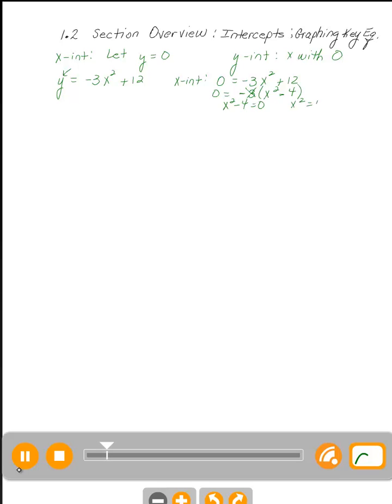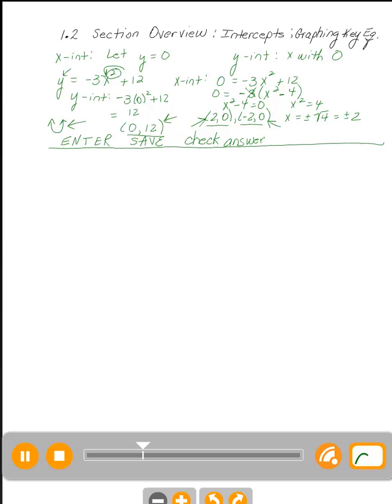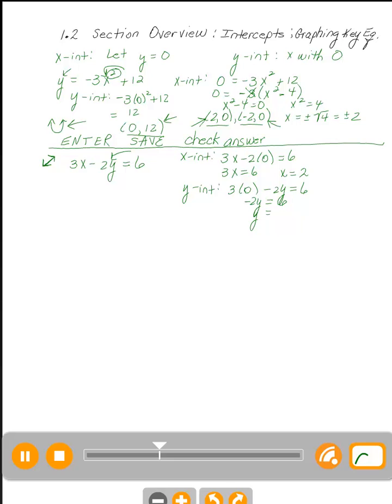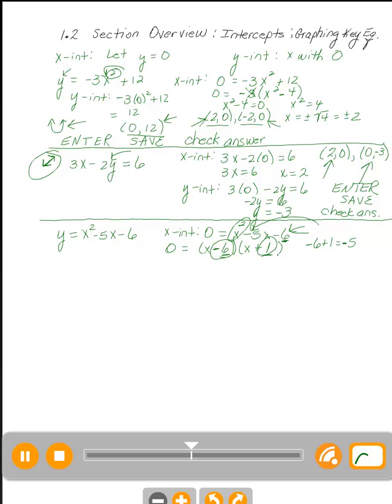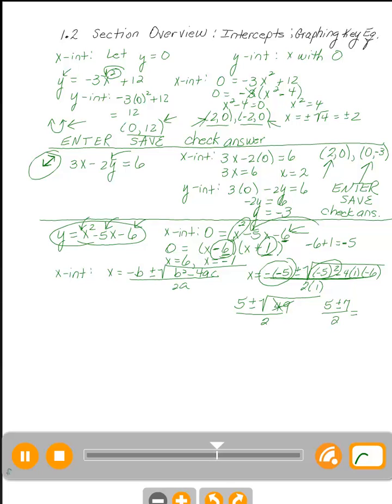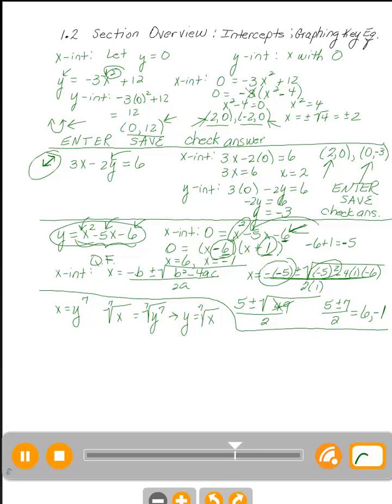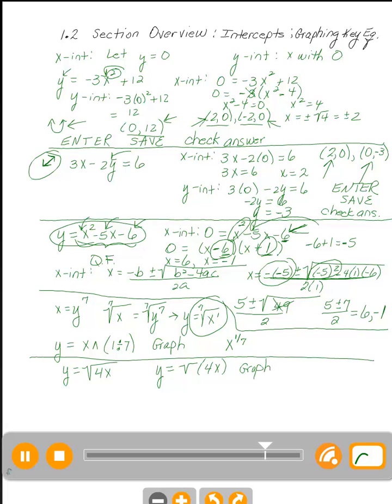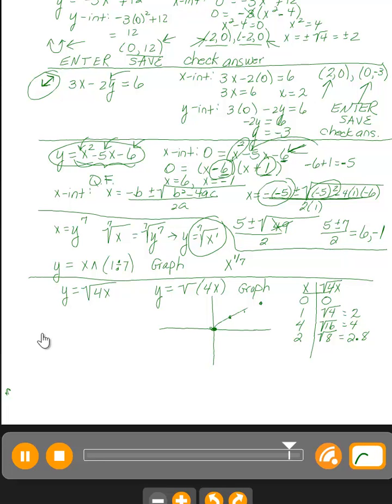1.2_Overview_CC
This video is the overview of section 1.2.  Please view it before working the homework for 1.2.